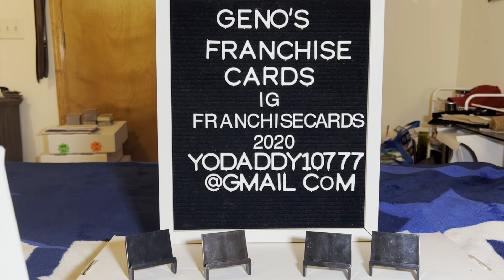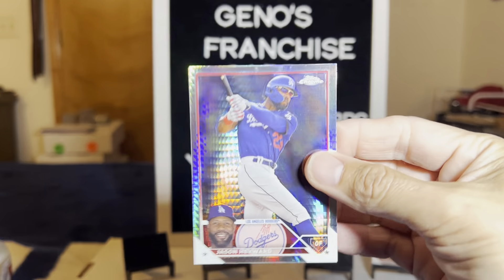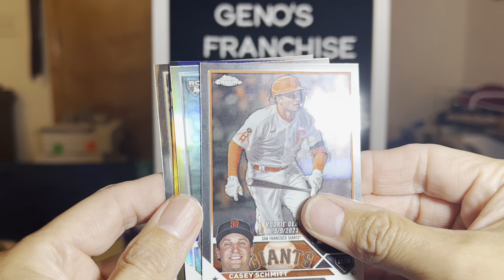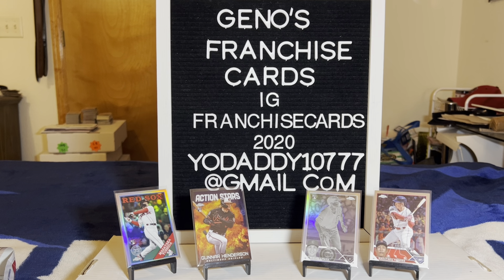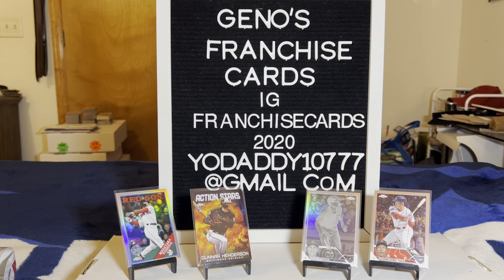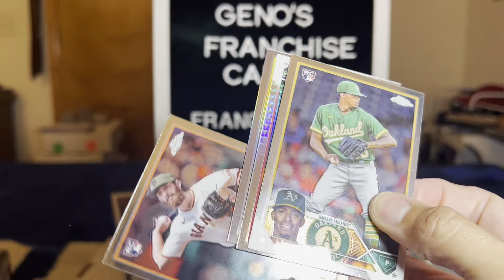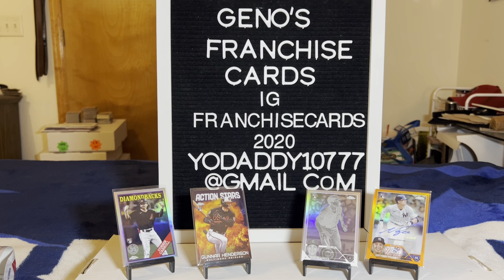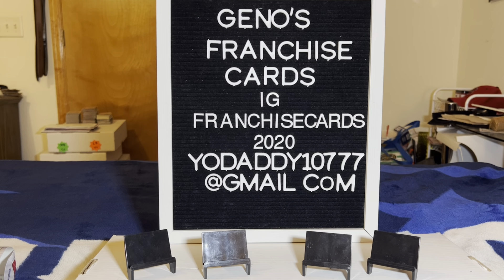HOLY MOLY HUGE ORANGE RC AUTO #/25😱. HOBBY BOX coming out BIG😎. Also a NEGATIVE RC😊.